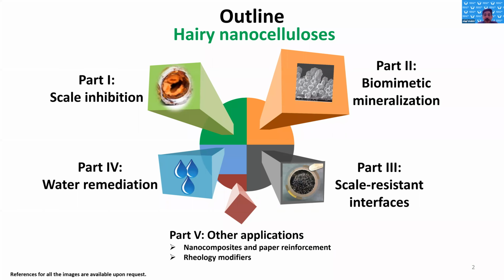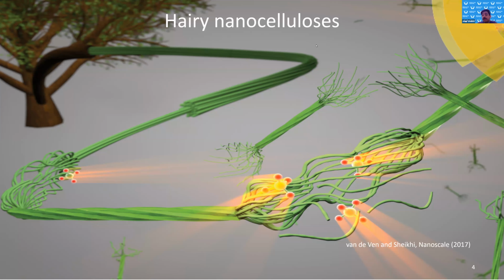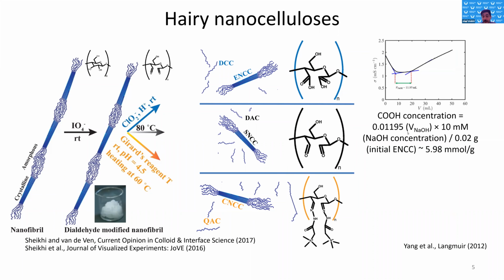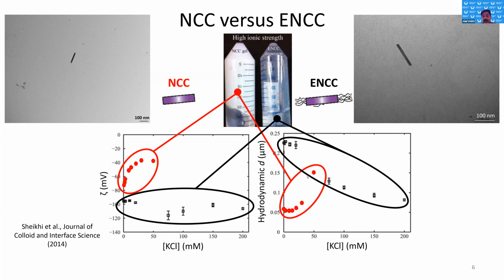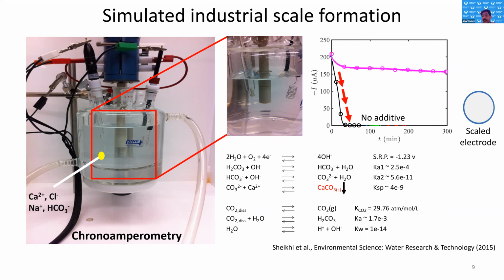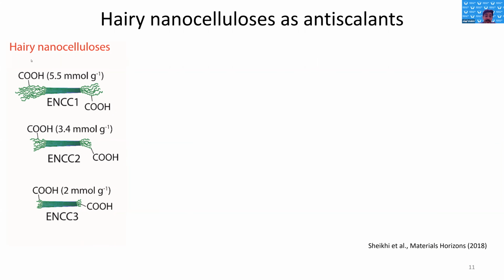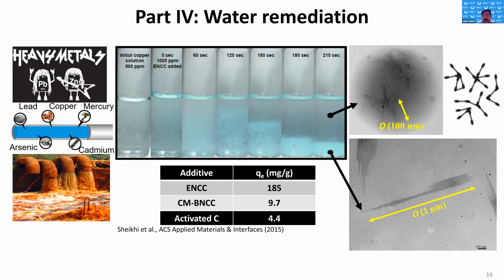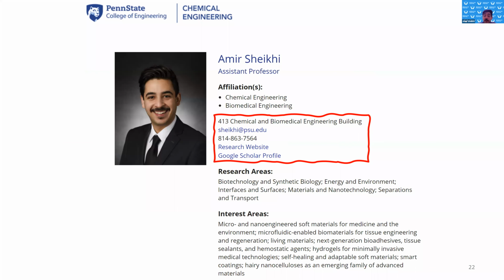611539 Sheikhi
Hairy Cellulose Nanocrystals: An Emerging Class of Nanocelluloses for Advanced Industrial Applications